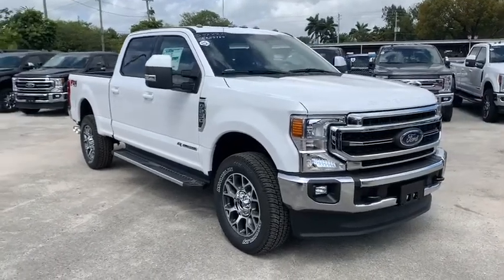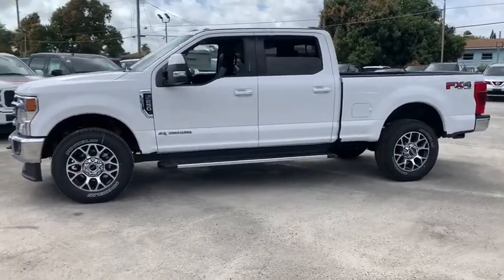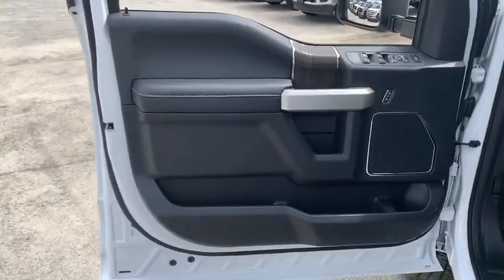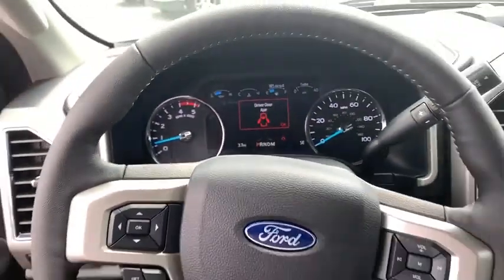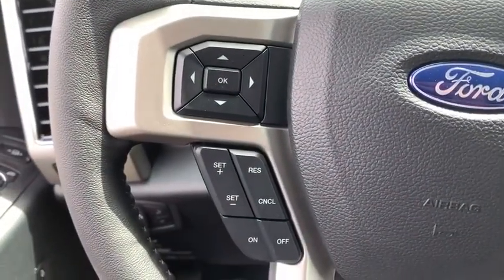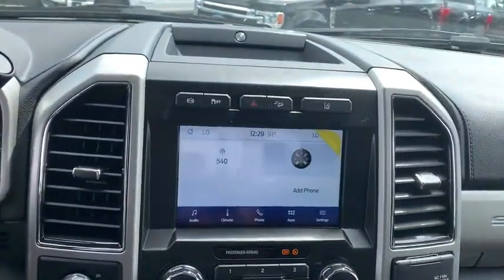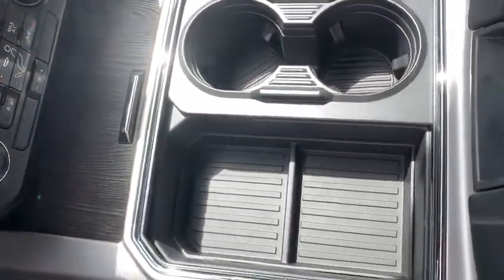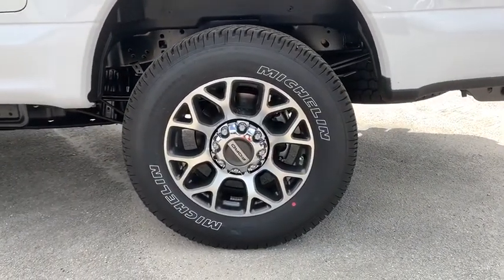2020 Ford F-250SD Miami, Kendall, Miami Gardens, North Miami Hialeah FL LEC85700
Oxford White New 2020 Ford F-250SD available in Miami, Florida at Metro Ford Miami. Servicing the Kendall, Miami Gardens, North Miami, Hialeah, FL area.

Oxford White 2020 Ford F-250SD Lariat 4WD 10-Speed Automatic Power Stroke 6.7L V8 DI 32V OHV Turbodiesel 4WD.brbrRecent Arrival! Your price when financed through Ford Motor Credit.  Price includes: $500 - F-Series Retail Customer Cash. Exp. 03/31/2020